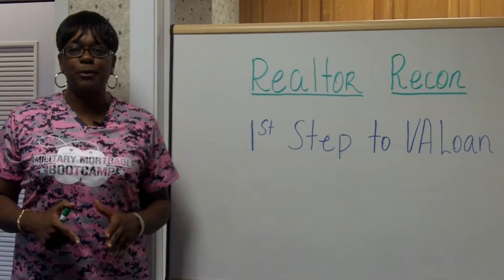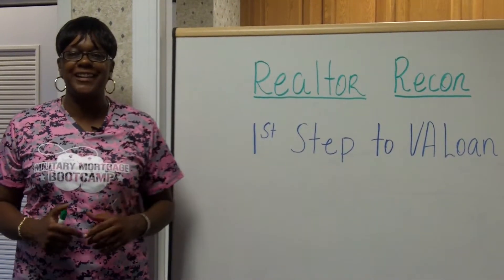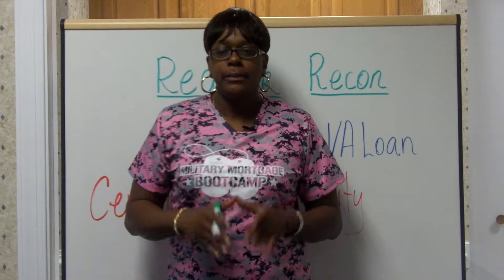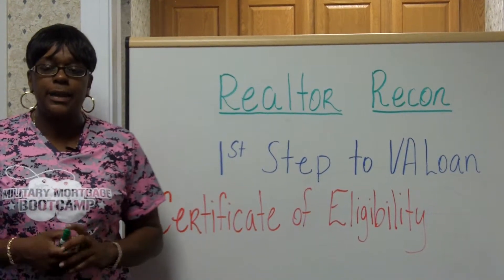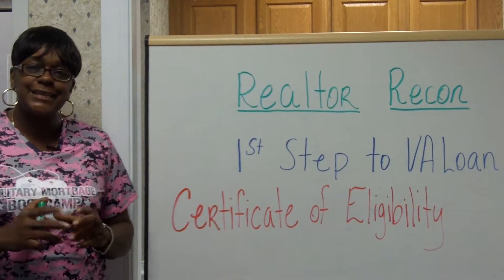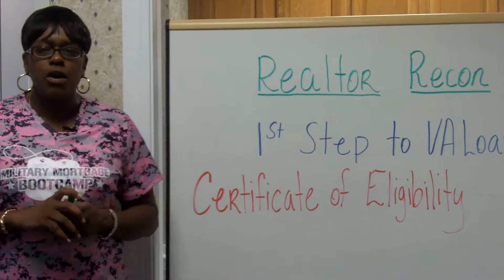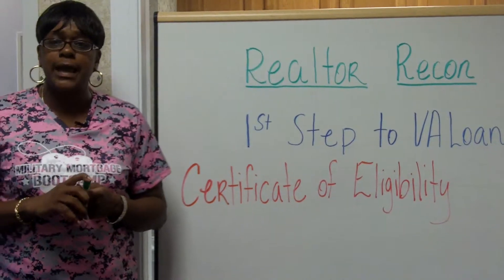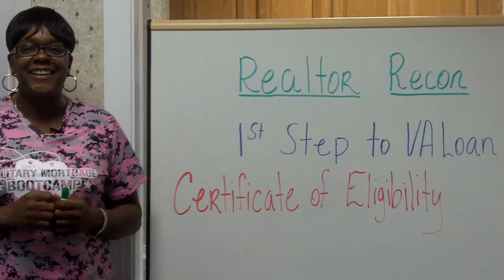1st Step to VA Loan | Realtor Recon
Markita Woods takes it back to the basics and shares the REAL 1st step to buying a home with a Veteran Loan!

FHA Loans
Veteran Home Loans
First Time Homebuyers
Down Payment Assistance
Woodbridge Mortgage Lender